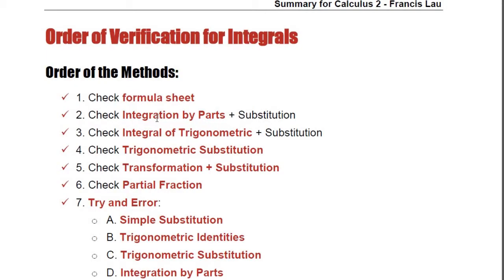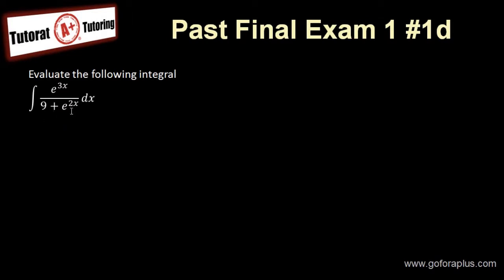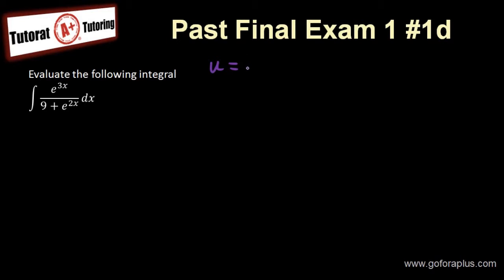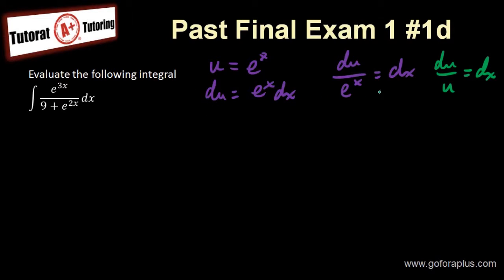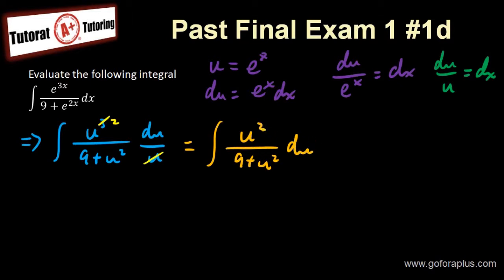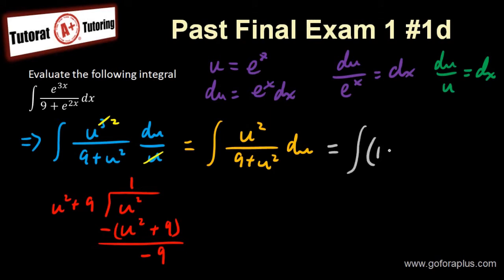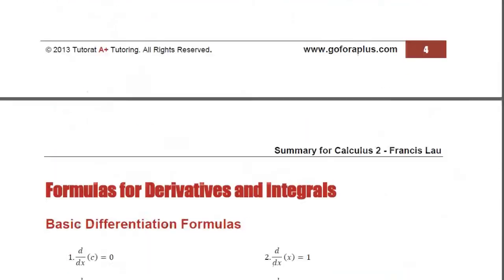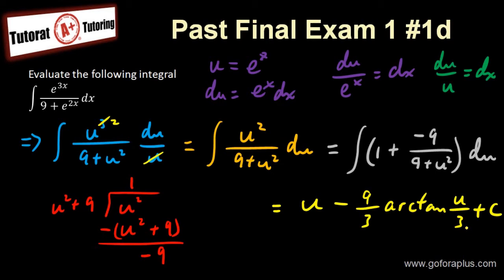Calculus 2 - Past Final Exam 1 1d (integration by substitution)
Calculus 2 - Past Final Exam 1
Evaluate an integral using integration by substitution.